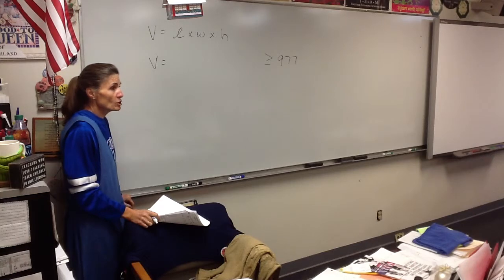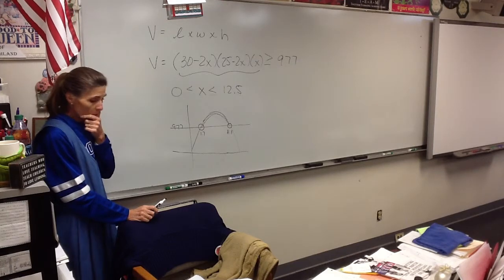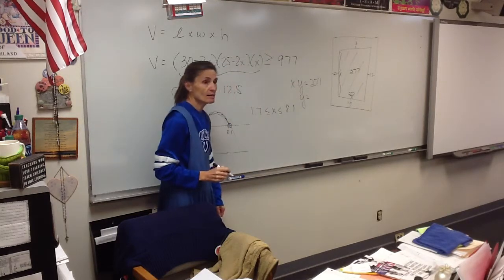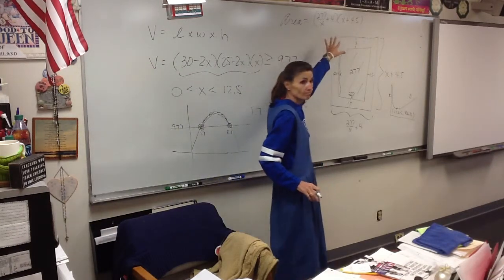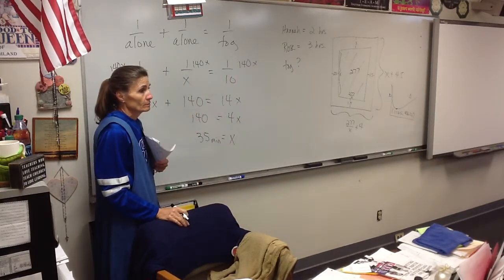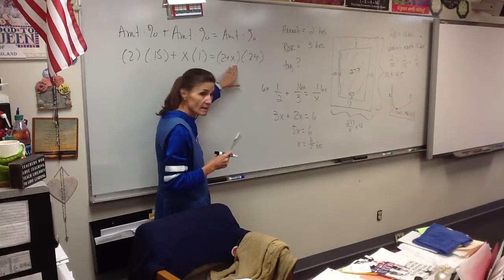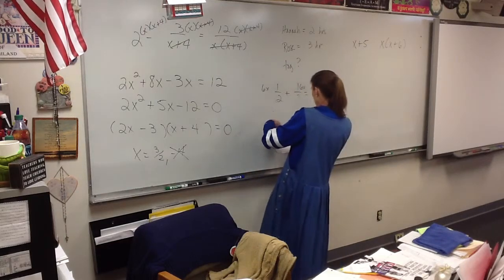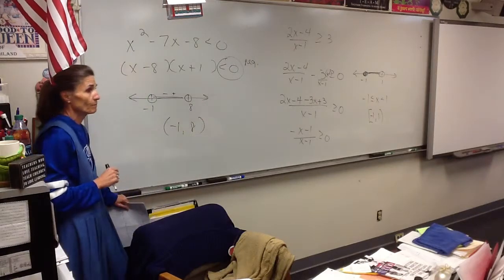Video 11-2-15 Precal A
2.6-2.8 word problems and inequality review